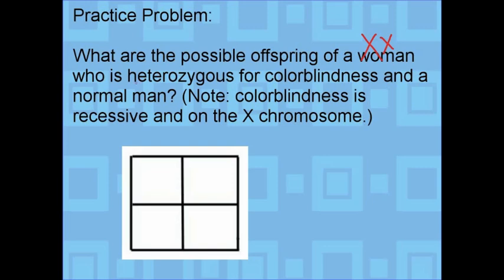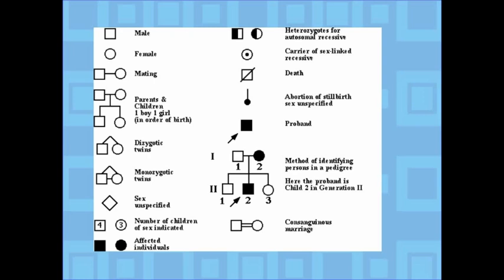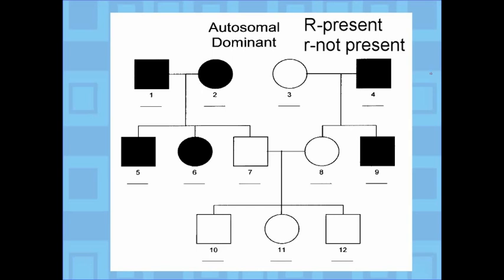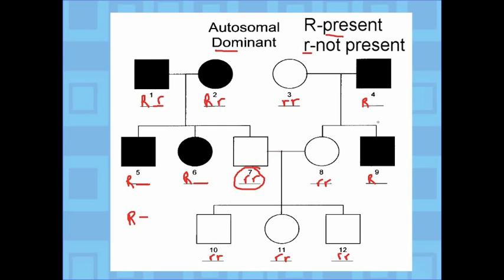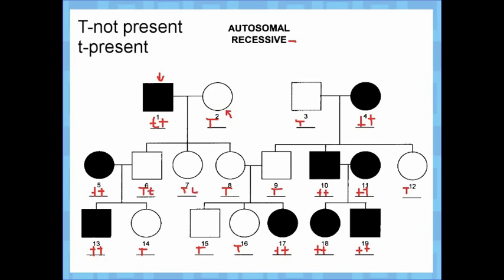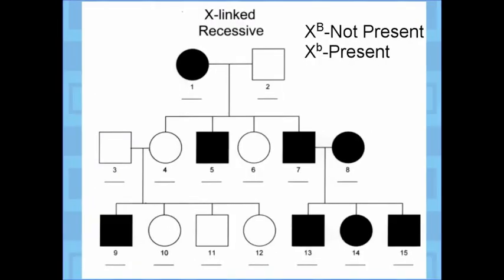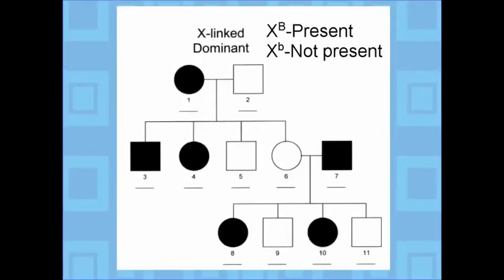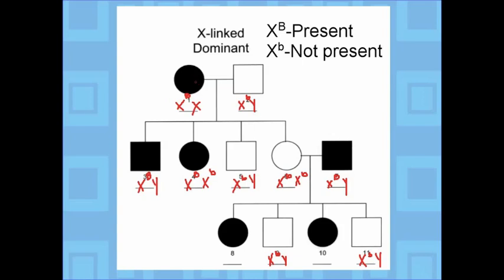sex linked and pedigrees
Presentation on sex linked traits and pedigrees.